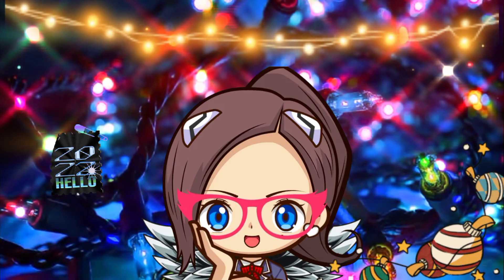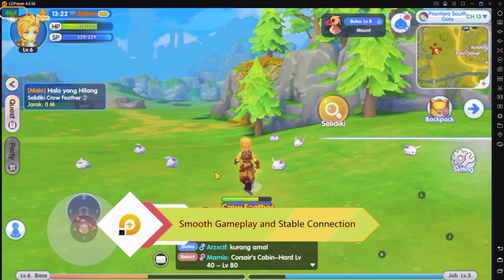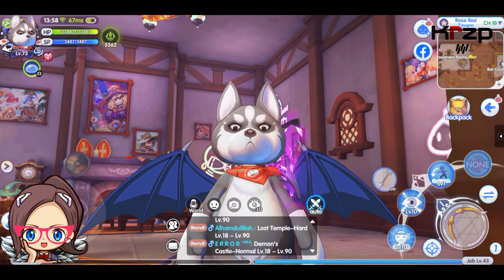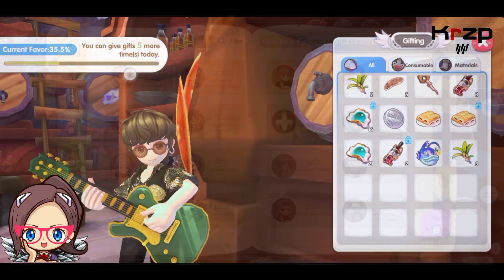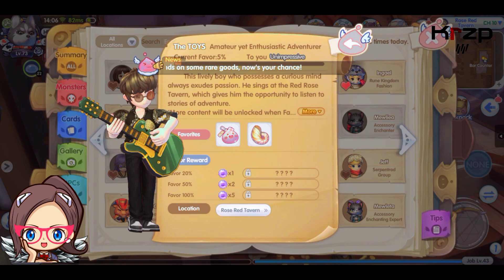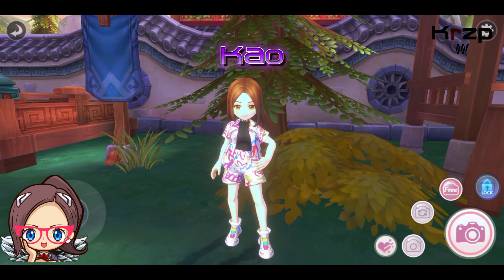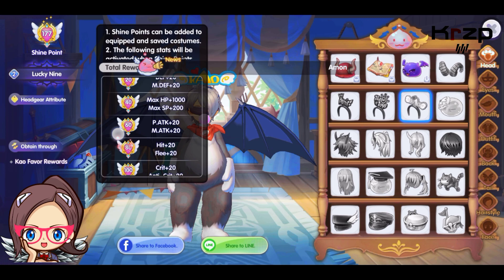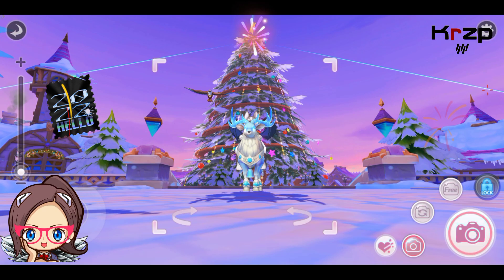Ragnarok X Next Generation : 3 New NPC Favor & Their Favorites - The Toys, Pattie, Kao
Ragnarok X Next Generation

Officially licensed by Gravity Korea, a continuation on the classic, the 3D MMORPG mobile game Ragnarok X: New Generation is ready to set sail. Dear adventurers, start a new generation of adventure!

Game Features ◆ Adventure Together Once More A 3D recreation of a huge world with a rich story From the capital of Prontera to the small islands, Midgard is waiting for you to explore!

Outro Music
Track: Ikson - Christmas [Official]